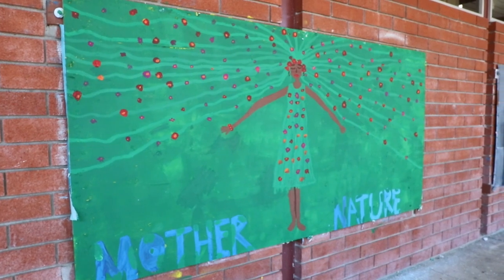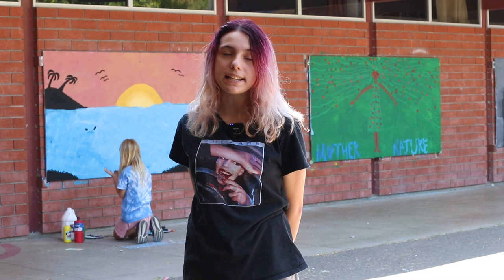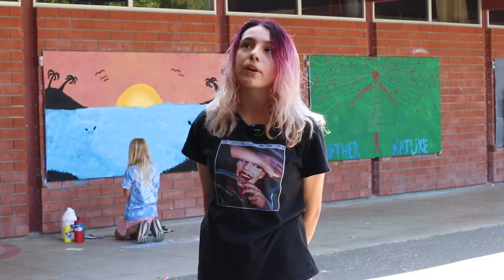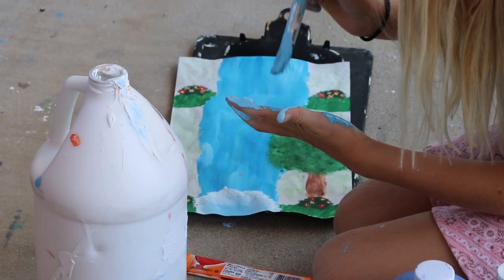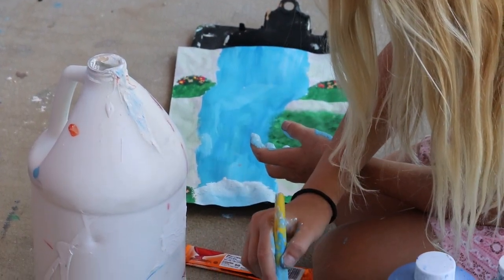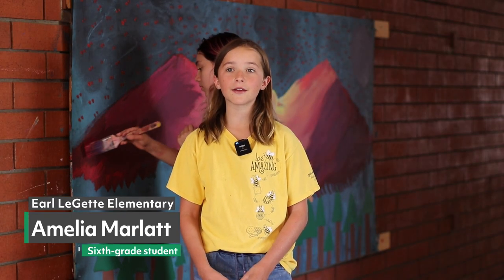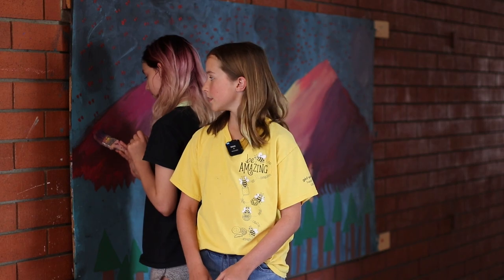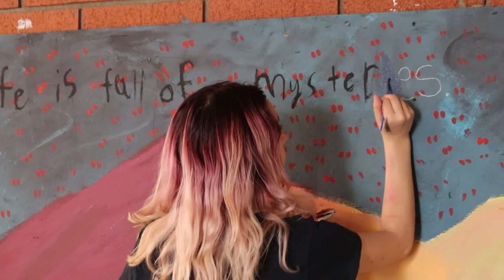Summer Program Highlight - Mural Painting Class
Learn more about the Middle School Summer Enrichment Program's Mural Painting Class.